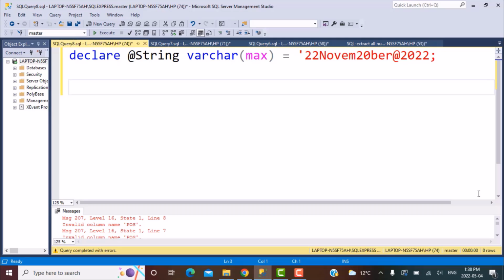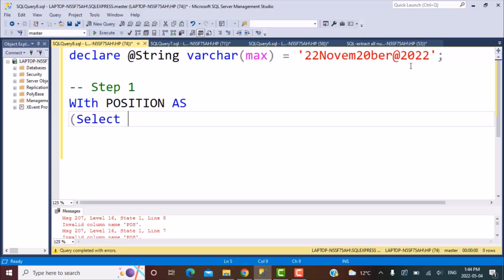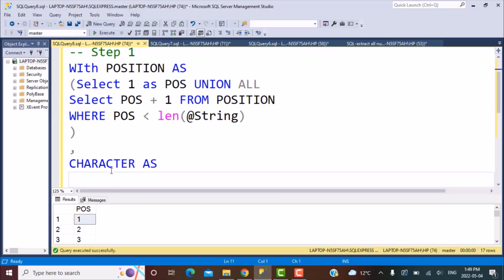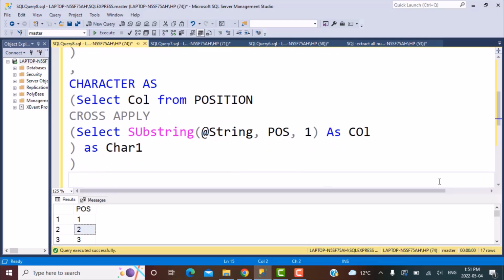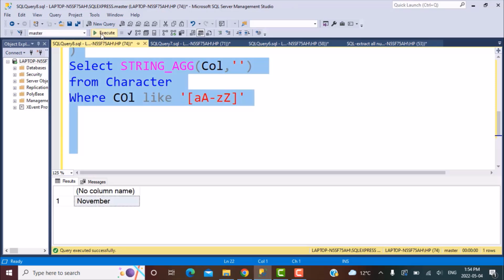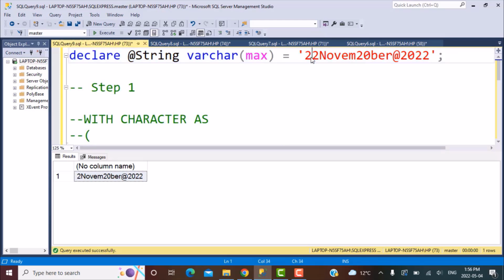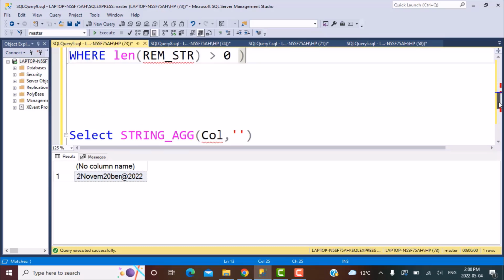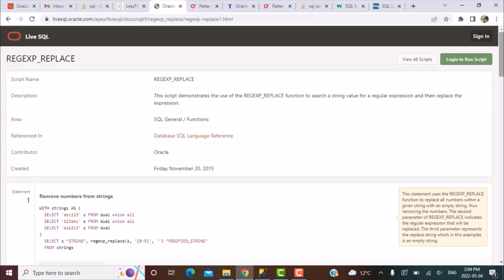SQL Query | How to extract numbers from String | Split word into characters | Two methods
In this video, we discuss how to extract number/ alphabets from a string.